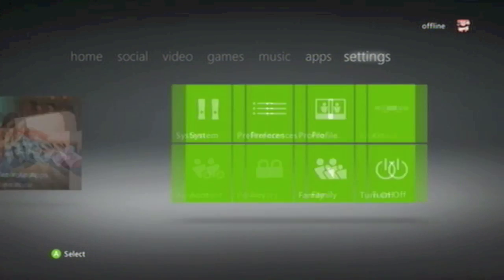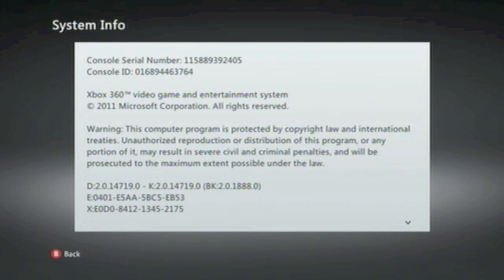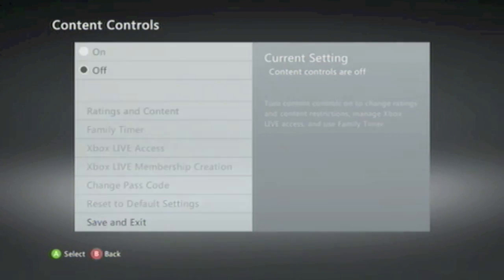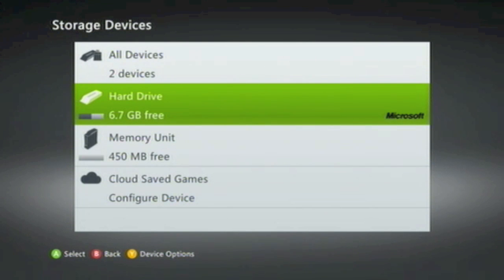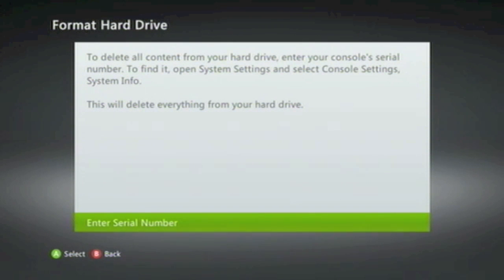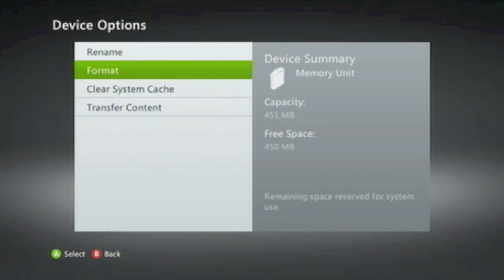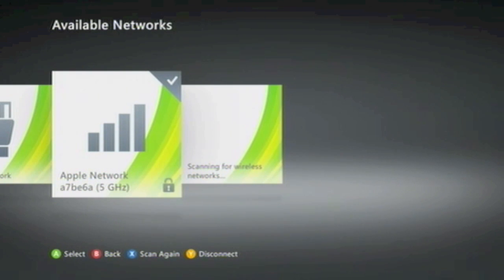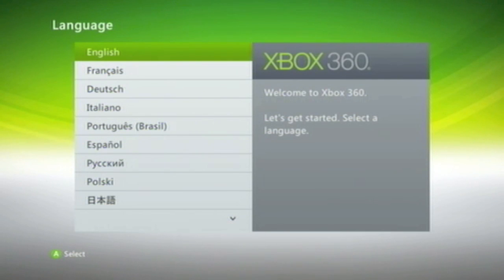How to return your Xbox 360 back to factory defaults (2012)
This is an updated video to show you how to return your Xbox 360 back to factory defaults using the new 2012 interface update for the Xbox 360. This process will remove all data and any setting changes you have made to the console.